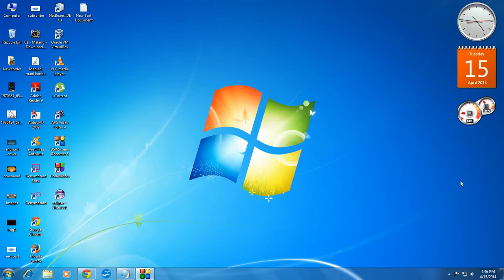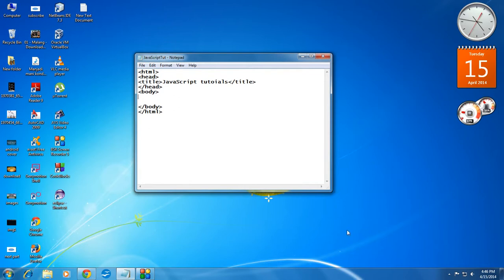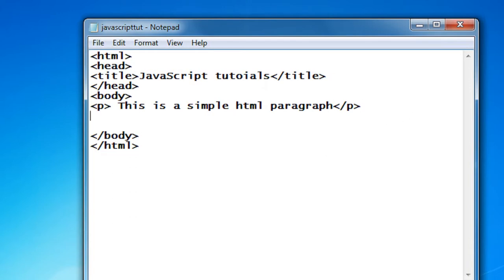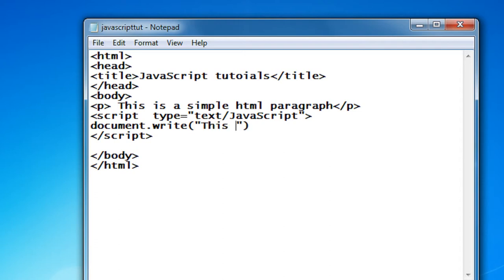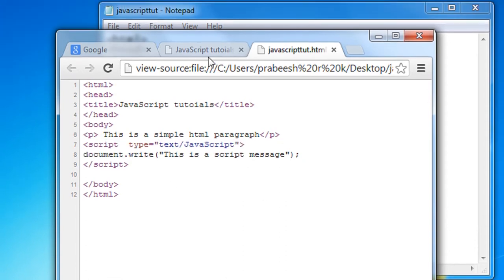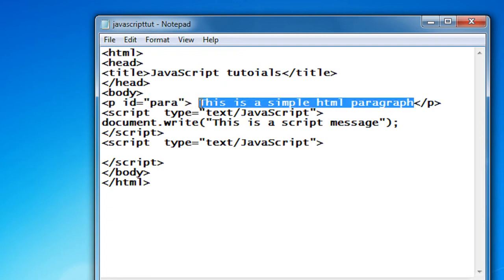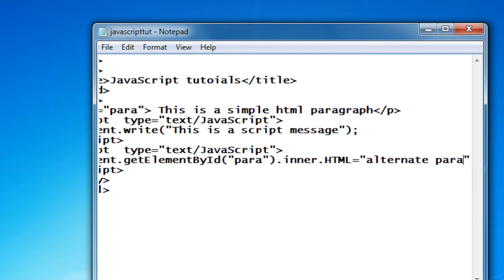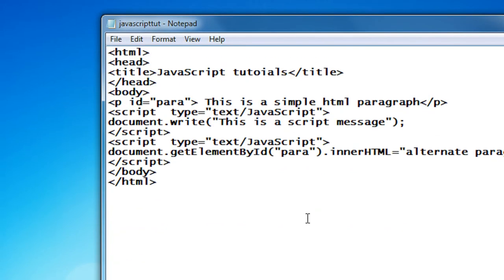JavaScript tutorial for beginners - 1 - Introduction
Introduction to javascript for beginners.